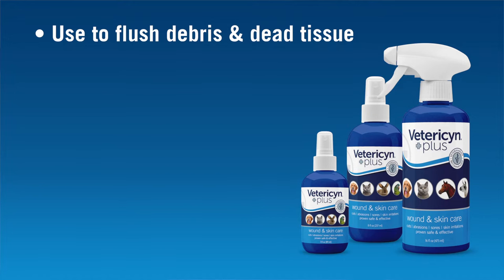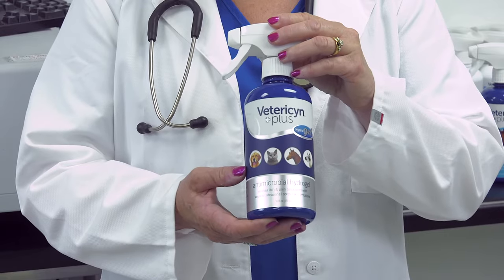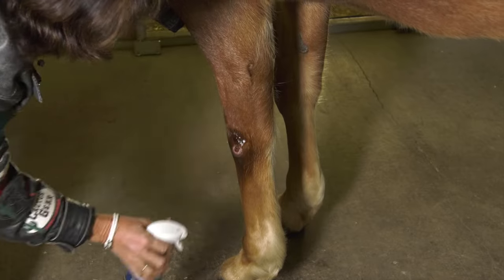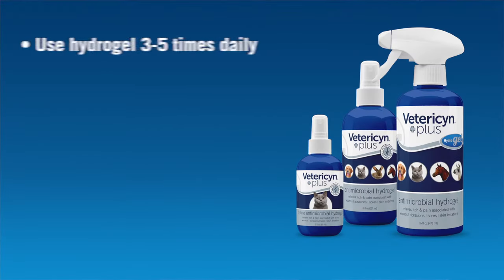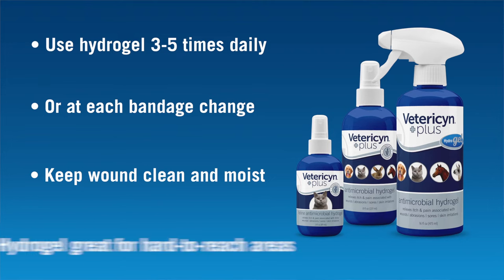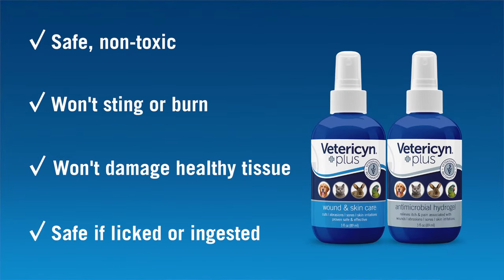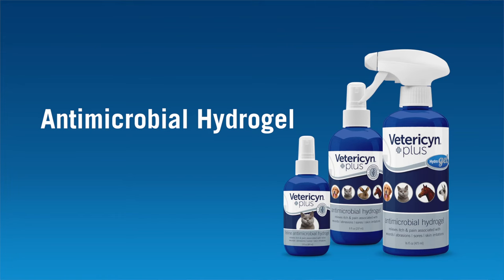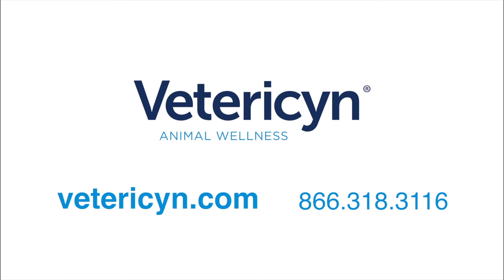How To Treat Dog & Cat Wounds with Vetericyn Liquid and Antimicrobial Hydrogel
Veterinarian Dr. Mindy explains how to clean, treat, and help the healing of cuts, scrapes, and minor wounds on your dog or pet with Vetericyn® Plus Wound & Skin Care and Antimicrobial Hydrogel. Use Vetericyn to flush and moisturize wounds to keep them clean, speed up healing, and help prevent potential infection.

Vetericyn is great for:
- Cuts, scrapes, abrasions
- Minor wounds
- Relieving itch and pain
- Bites, abscesses, skin ulcers
- Post-surgical sites and areas with stitches
- Wound dressings

Remember to seek the advice of a veterinarian or other qualified health provider with questions you may have regarding your animal’s medical condition.